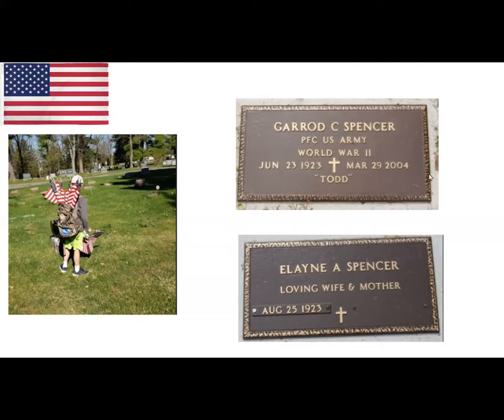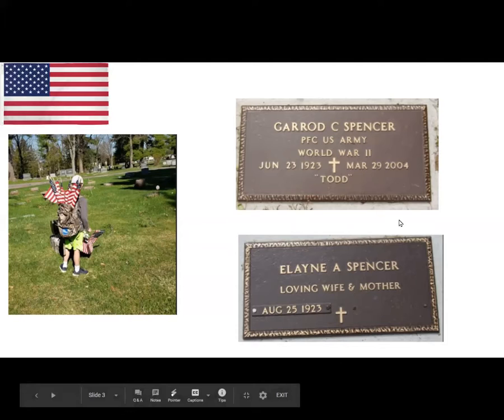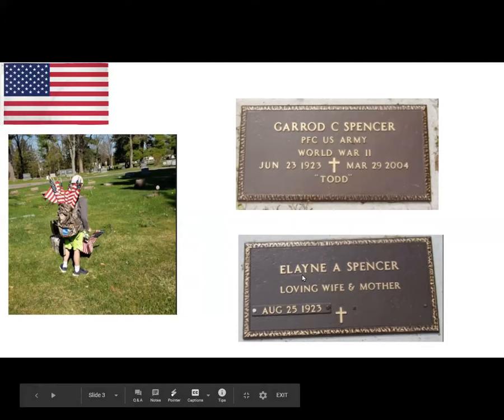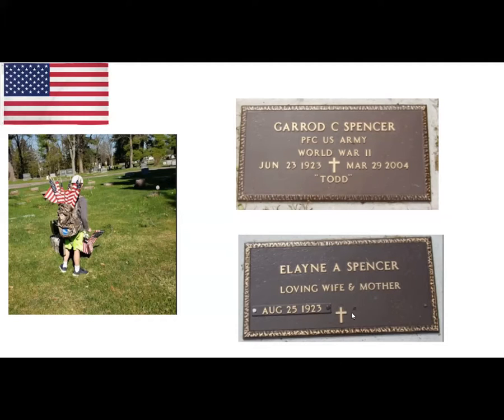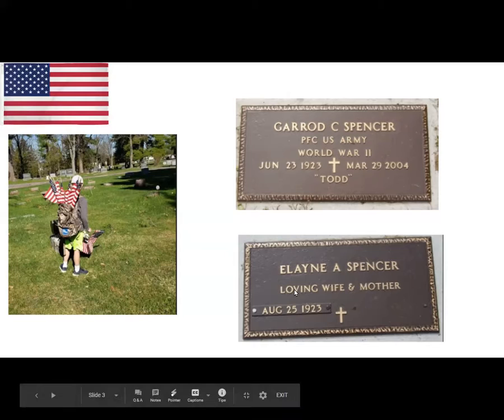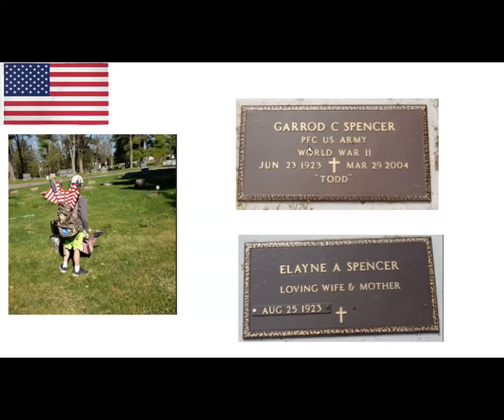Memorial Day History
I short lesson on Memorial Day and it's meaning.
Origin.
Veteran grave markers.
Coins left on gravestones.

"Be an American worth fighting for!"

Do all this!!